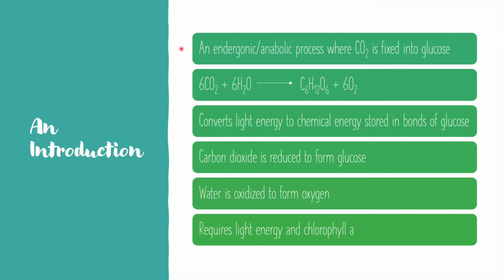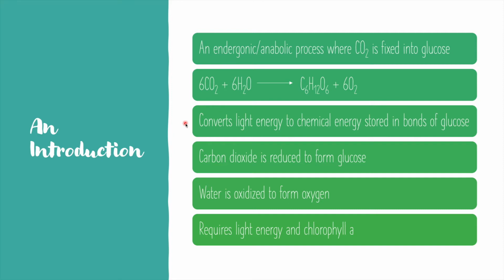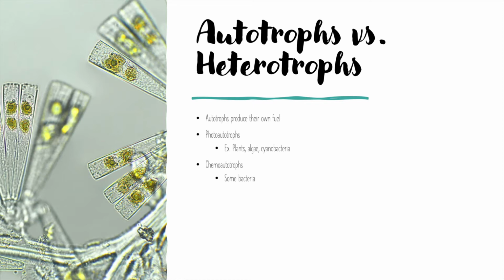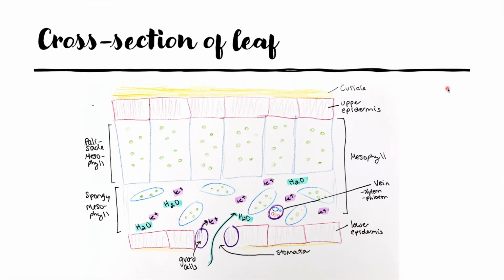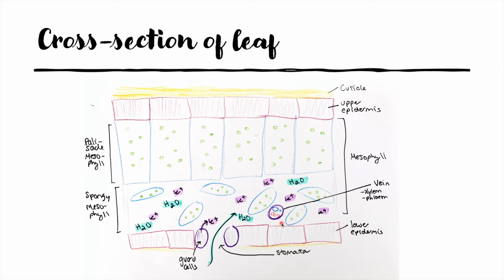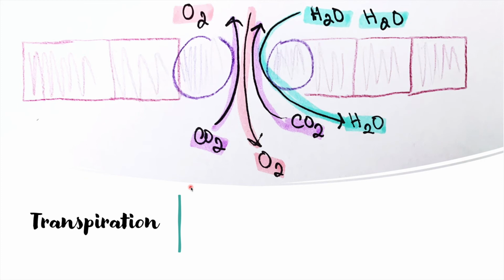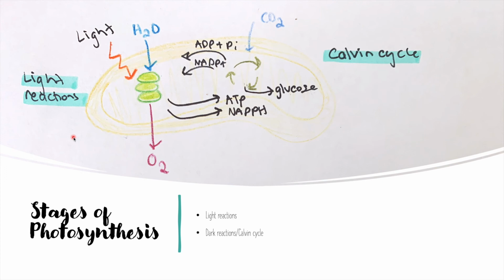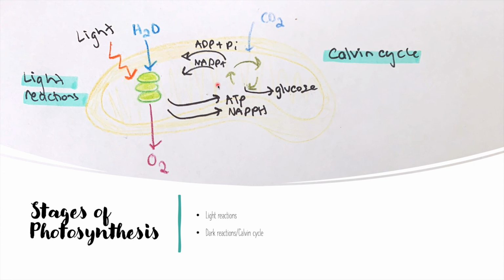Unit 8- Photosynthesis: Introduction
In this video, I will introduce the concept of photosynthesis, going over the reactants and products, as well as the different stages. I will also review the structure of a leaf and the process of transpiration.